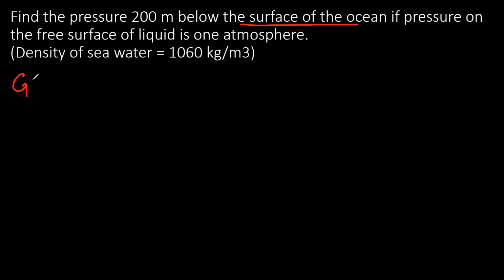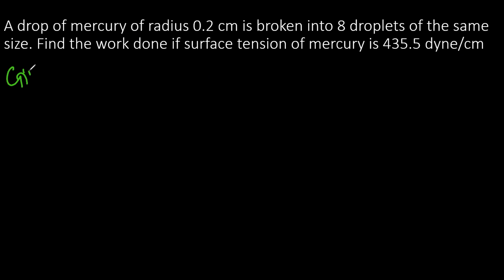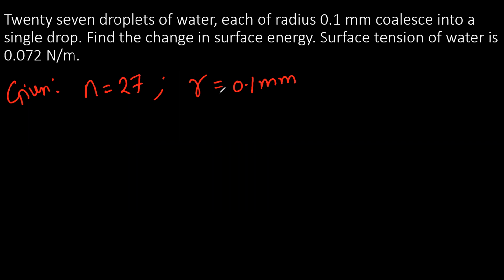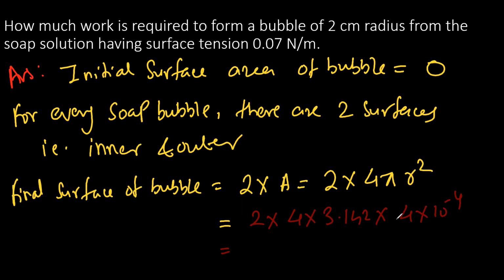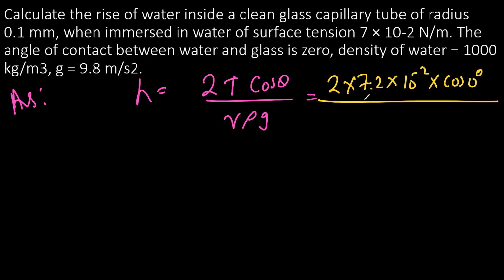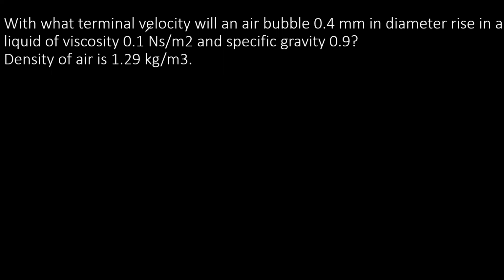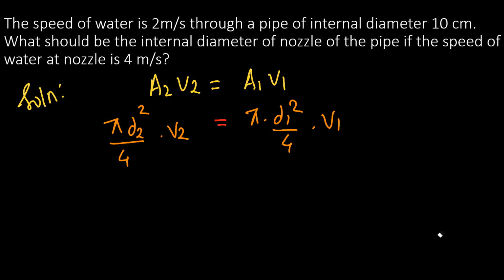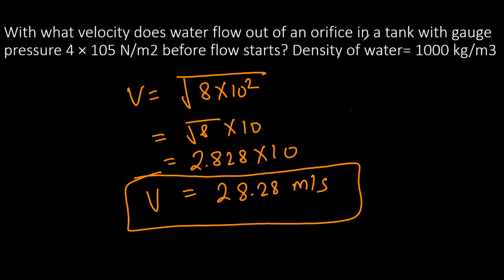Lect 5 - Sums on Mechanical Properties of Fluids-12th Physics-Admission Guruji